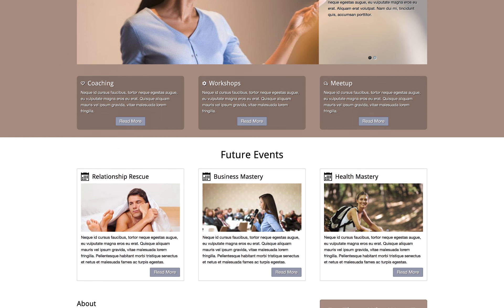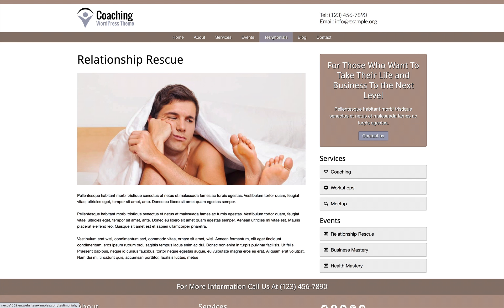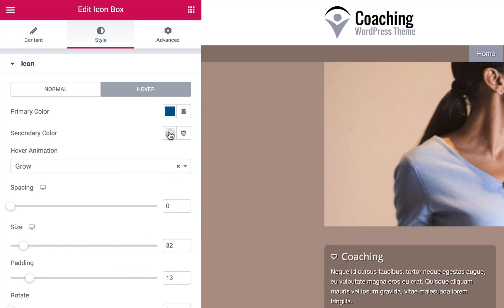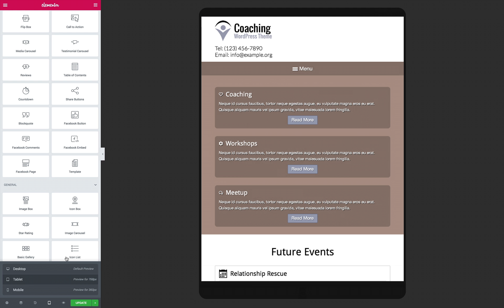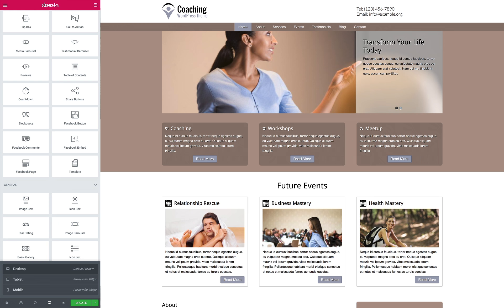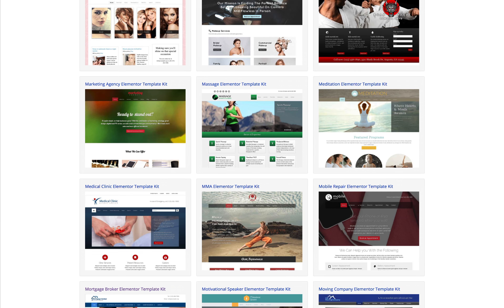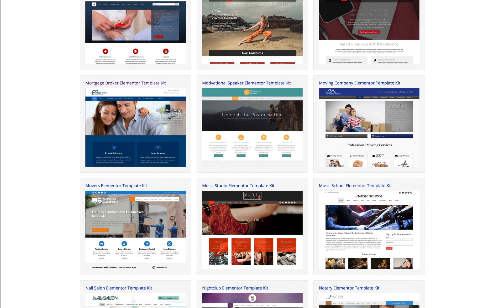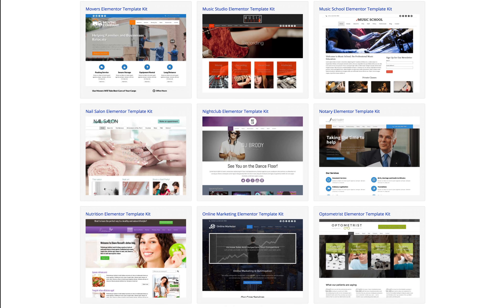The Coaching Elementor Template Kit - shape your destiny with a professional coaching website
Taking the step towards online promotion not only means you set yourself up for an increase in revenue. It also means you can help more people in need.

The Coaching Elementor Template Kit is a beautiful, content-driven WordPress theme for life coaches and personal development professionals. Its homepage has a clear layout where various content areas are highlighted. Your Twitter stream, latest posts, a blog overview section and an upcoming events overview are combined with your most important coaching services. Furthermore, the Coaching Elementor Template Kit is an excellent platform to introduce your coaching services online, with a dedicated events calendar, highlighted calls-to-action and more basic features like a contact section and an about section. If you want to make your mark in the personal development industry and spread your influence, this premium WordPress theme helps you get a professional life coaching website online fast.

Since the introduction of the first iPhone in 2007, the use of smartphones and tablets has exploded beyond belief. Many of us can no longer imagine a world without our smartphone. So the "mobile" requirement for websites has become a widespread phenomenon. With the responsive Coaching Elementor Template Kit you can be sure that your website will offer visitors an optimal user experience, no matter what type of mobile device they use to view your pages.